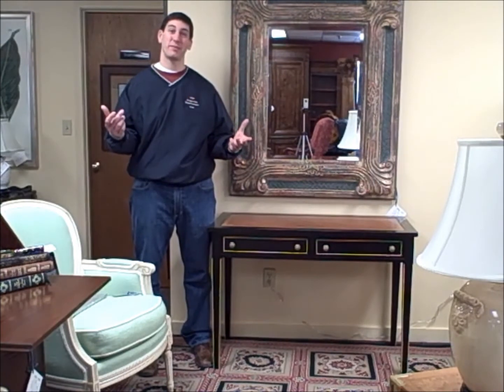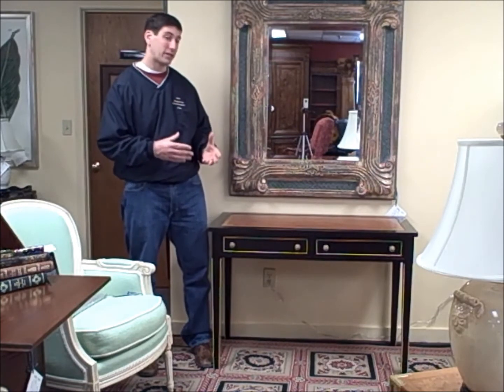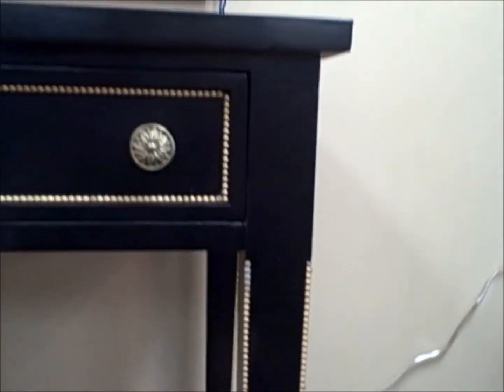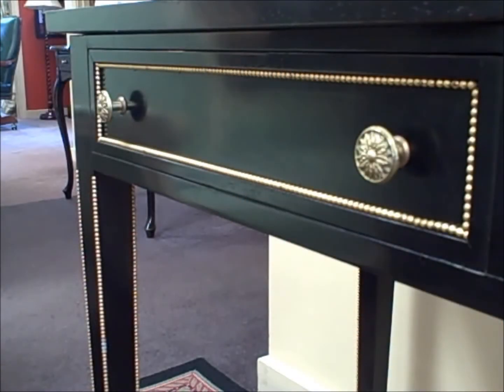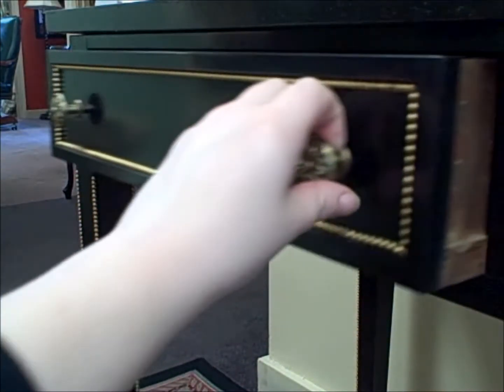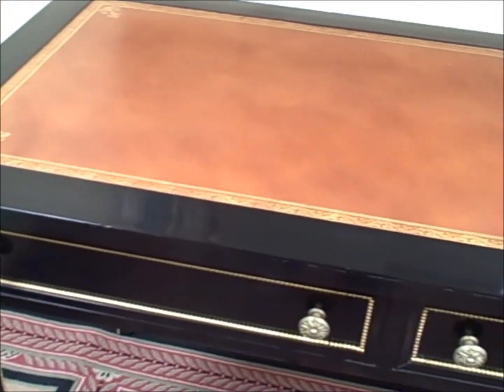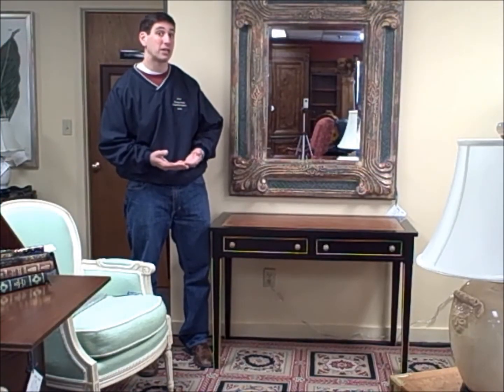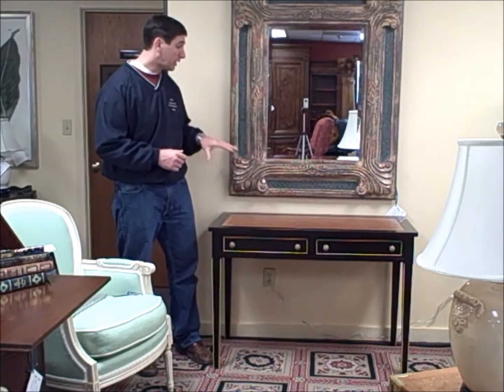Black Writing Desk "Piece of the Week" 03/23/12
2450-96 Black Writing Desk

Black writing desk with leather insert.
43" wide x 21" deep x 29 1/2" high

$629.99